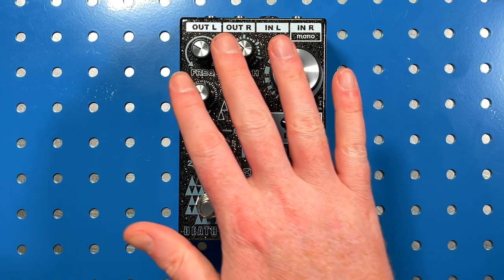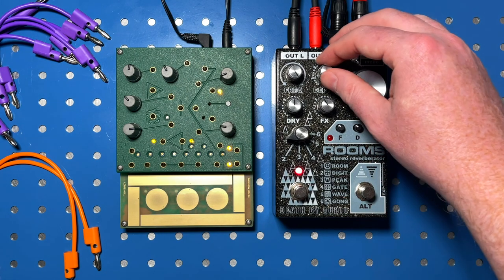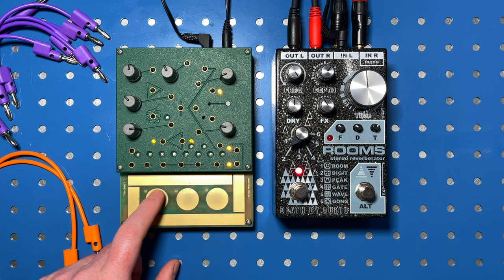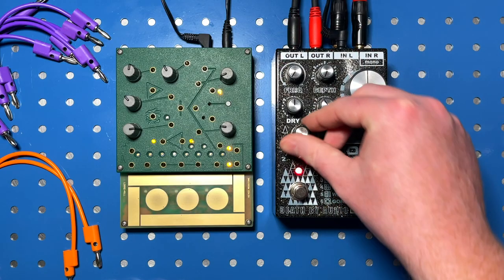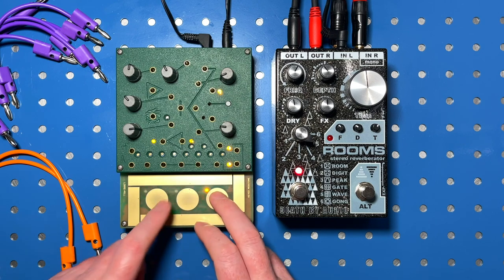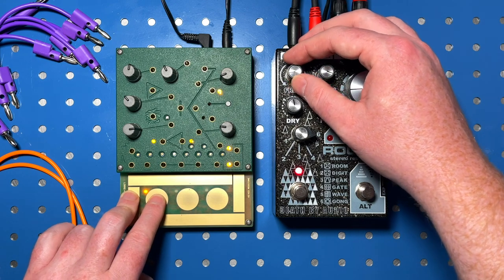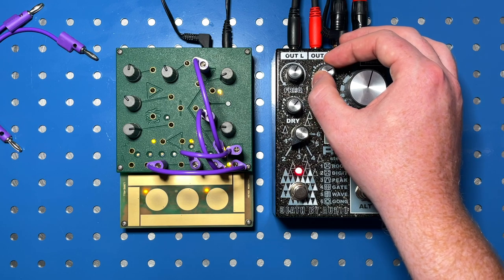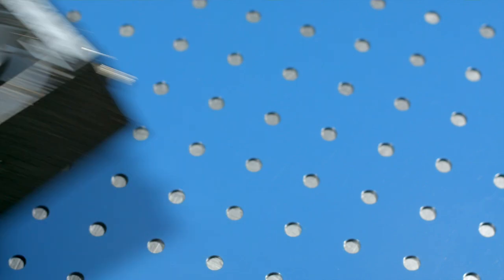Death by Audio ROOMS Reverb Demo w/ Synths (Lorre-Mill Keyed Mosstone)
For Signal Colors episode 15, I take an in-depth look at the Death by Audio ROOMS Stereo Reverb. It's a super lush reverb with lots of modes with deep controls and a whole bunch of creative potential.

00:00  Intro
00:54  Knobs & Switches
02:37  Setup
03:04  Mode 1: ROOM
08:21  Mode 2: DIGIT
11:02  Mode 3: PEAK
15:09  Mode 4: GATE
19:02  Mode 5: WAVE
22:14  Mode 6: GONG
26:06  Freestyle
33:14  Final Thoughts

I created Signal Colors because I wanted to create the kind of overview, demo, and review videos I like to see on YouTube but can never find enough of - a straightforward look at pedals/effects with electronic music gear as the priority. I welcome questions, I enjoy the discussion, and I'd really appreciate any constructive feedback you could give me. I'd like to make this as helpful as I can for as many people as possible. Thanks for checking it out!